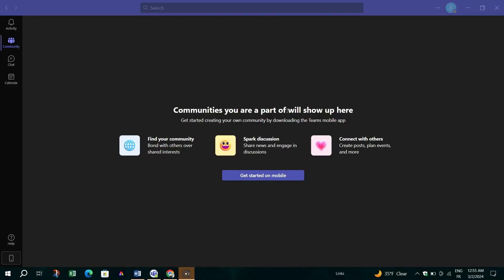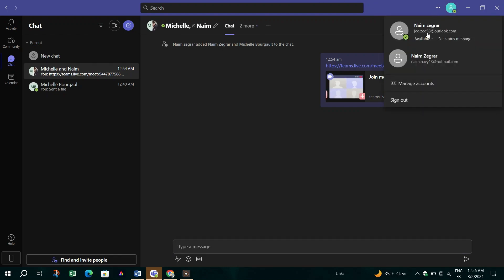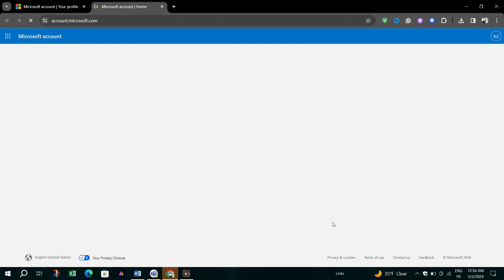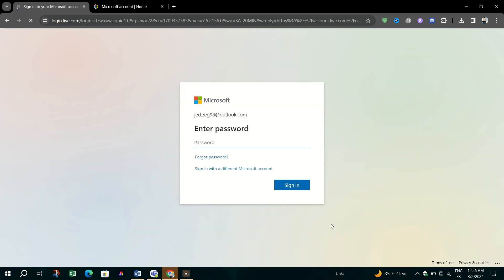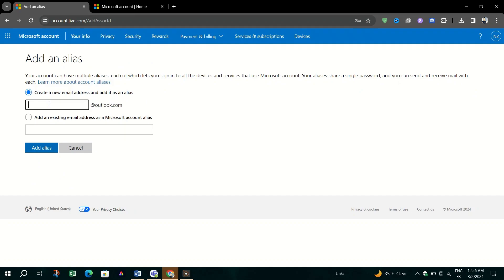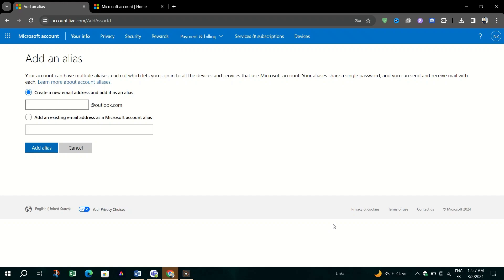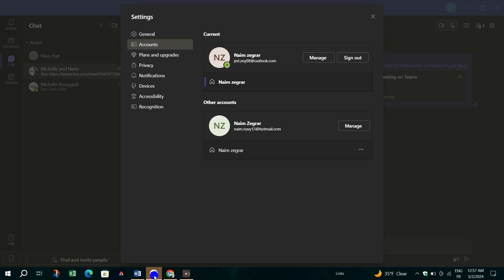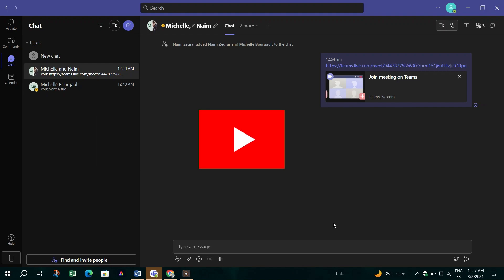How to Change Email in Microsoft Teams Account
Need to update your email in Microsoft Teams? This guide provides a simple process to change your account email, ensuring your Teams profile stays up-to-date with your current information.